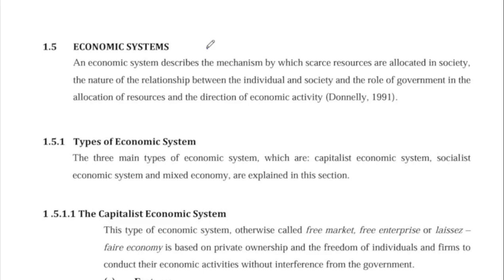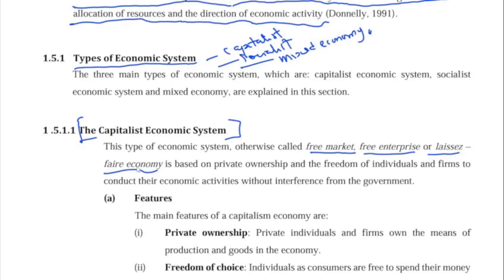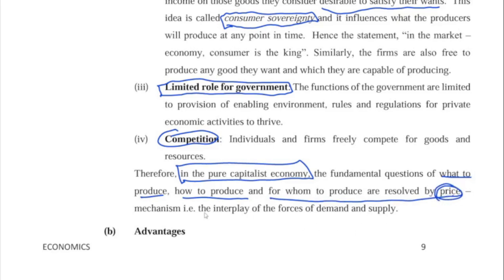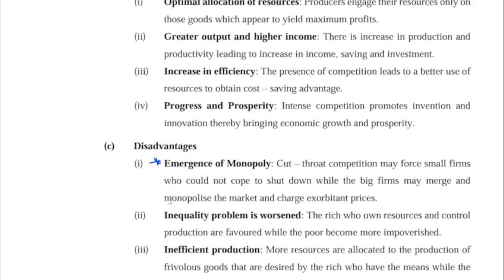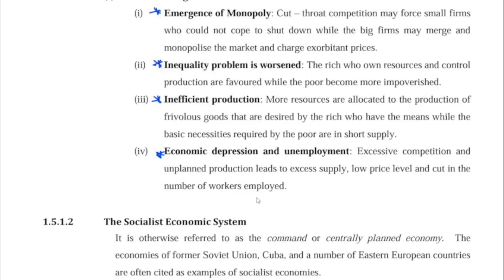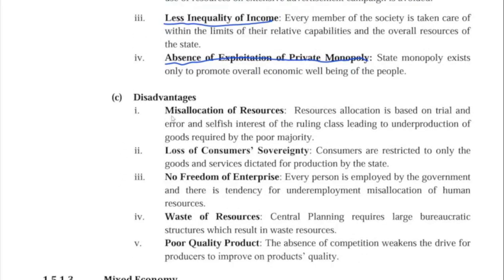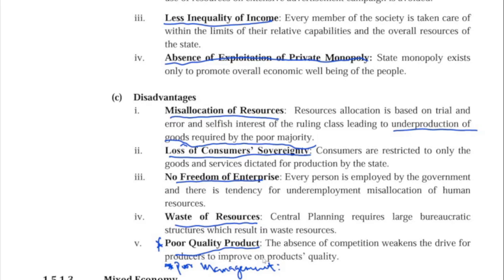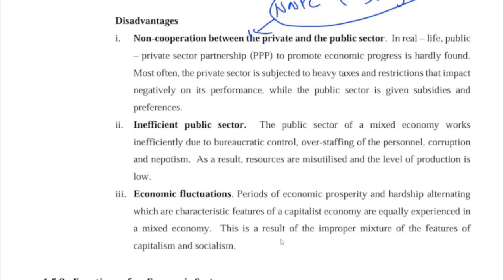ATS 1 Economics Chapter 1 | Section 1.5 Economic Systems Explained (Capitalist, Socialist & Mixed)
In this lesson, we cover ATS 1 Economics – Section 1.5: Economic Systems.

What You’ll Learn:

– Meaning of an economic system
– Types of economic systems:
• Capitalist system
• Socialist system
• Mixed economy
– Features of each system
– Functions of an economic system
– How societies decide what, how, and for whom to produce

Perfect for ICAN ATSWA, NOUN, ACCA, JAMB & WAEC students.